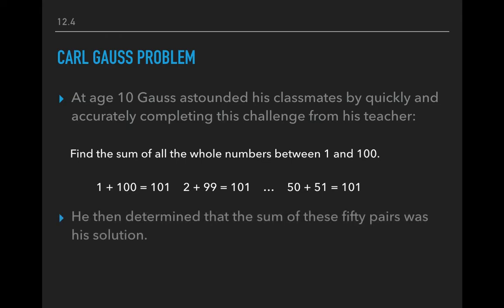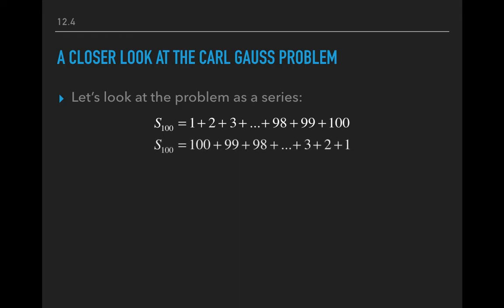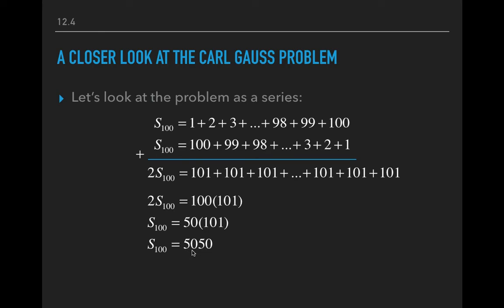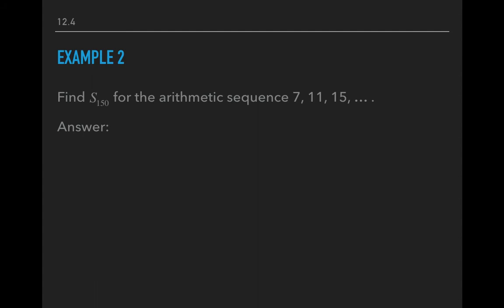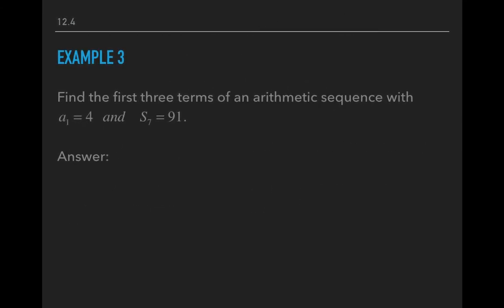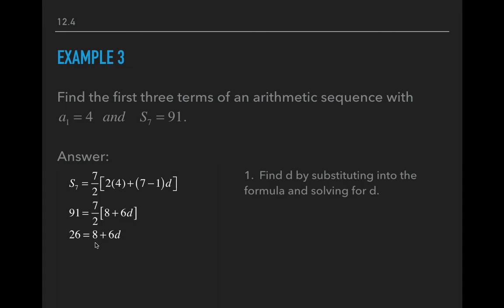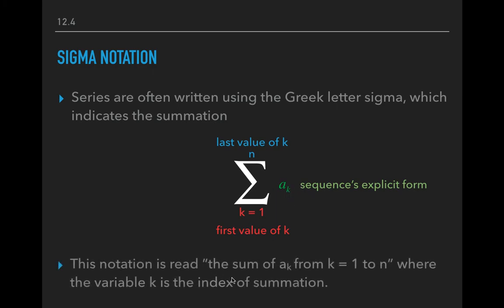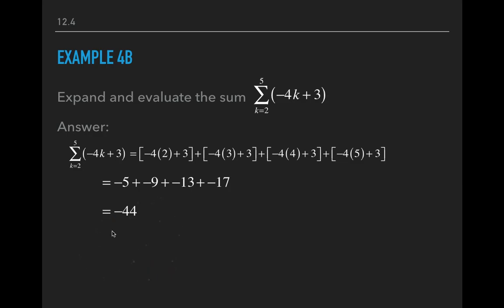Alg2 12.4 Arithmetic Series and Sigma Notation